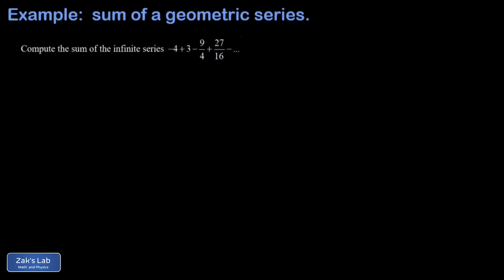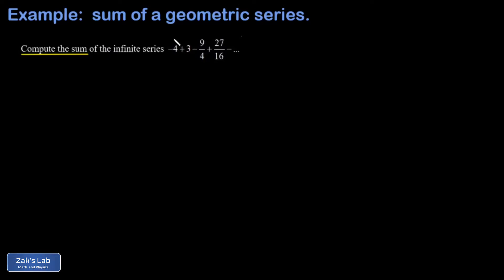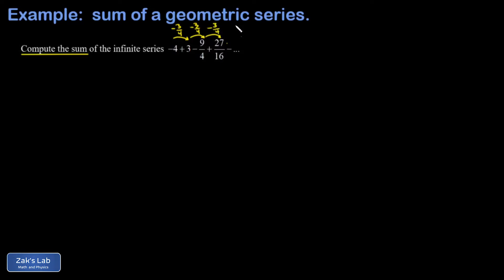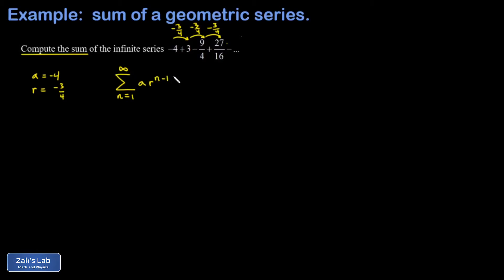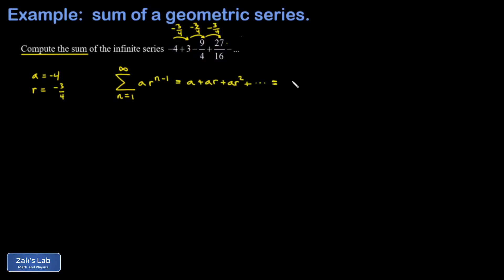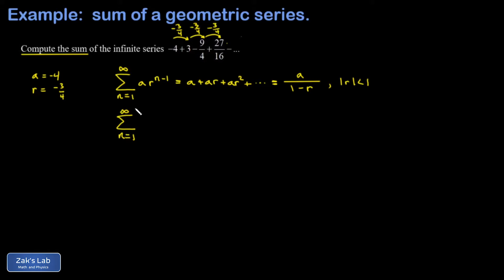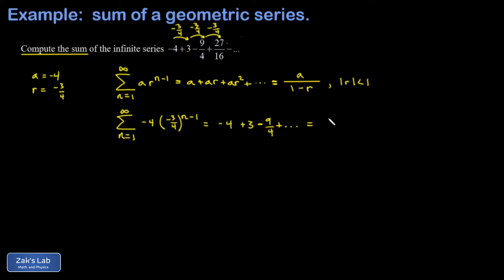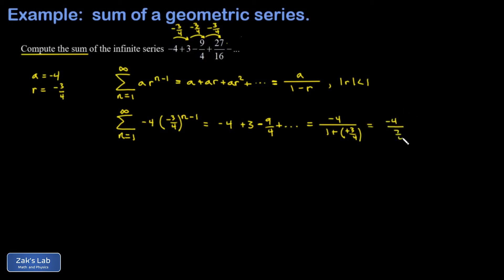Given the expanded form of a geometric series, compute the sum of the geometric series.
We are given the expanded form of a geometric series and asked to compute the sum of the geometric series.  The first step is to recognize that we're looking at a geometric series, and the key here is to realize that the next term always comes from multiplying the previous term by the same factor.  This turns out to be -3/4 for this particular problem.

After verifying that the sequence is geometric, we review the geometric series in sigma notation and expanded form, and we review the sum of the geometric series and the conditions for convergence of a geometric series.

We write our specific geometric series in summation notation, then we apply the formula for the sum of a geometric series and simplify the result to obtain the sum of the series.